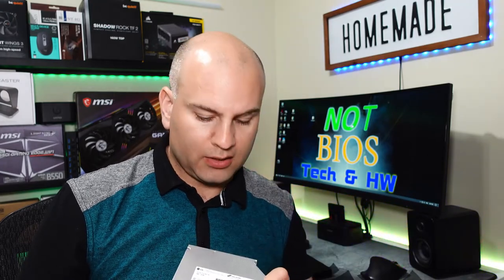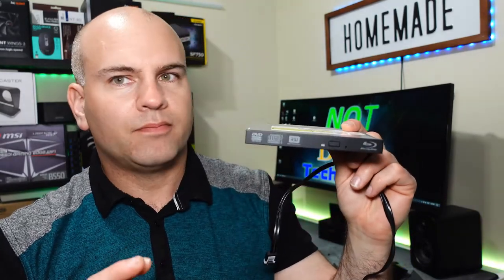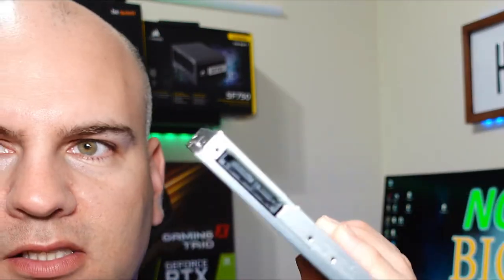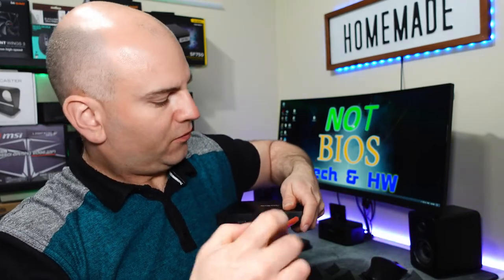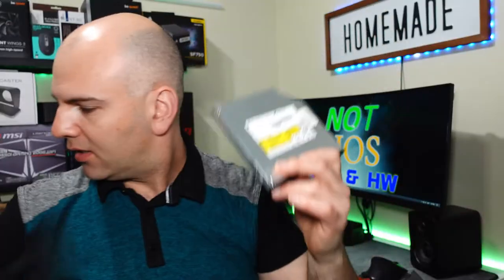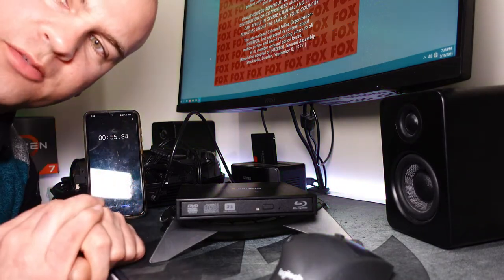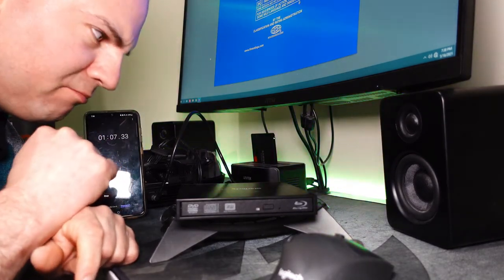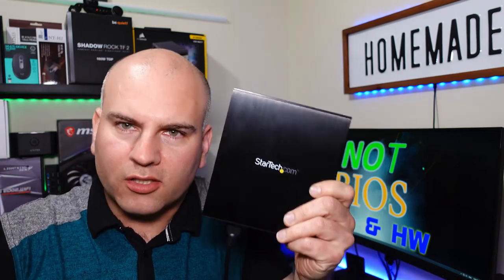Make Laptop Blu-ray Players Work PC! StarTech Enclosure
A very effective enclosure from slimline Sata to USB 3.0. Should you find a laptop CD rom drive or have another drive from a previous computer and want to place with your current PC. This enclosure will allow that.

StarTech.com USB 3.0 to Slimline SATA ODD Enclosure
DISCONTINUED :(

🔵 Audio interface
🔵 Sony ZV1 Camera

Not Bios Other Channel & Discord

*Show your support for Not Bios*

Audiio pro account, save 70% annual subscription